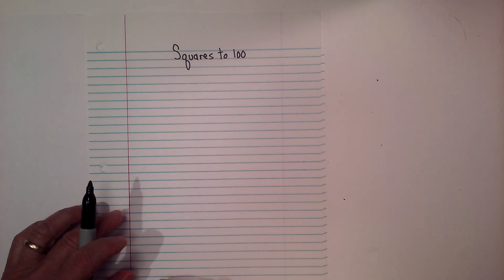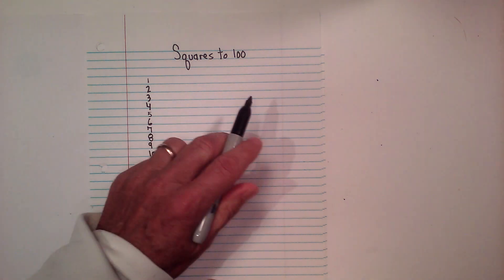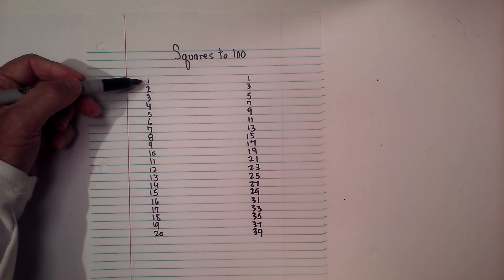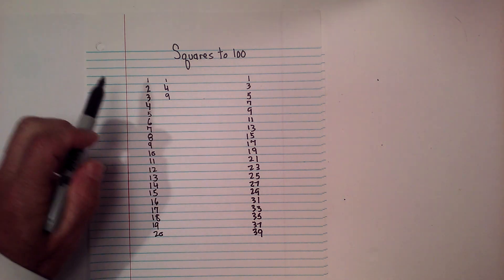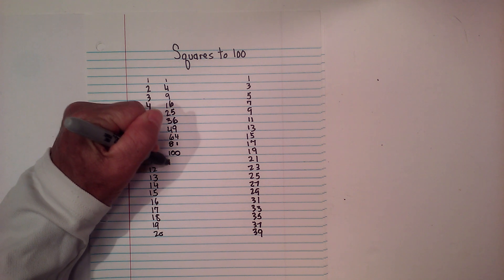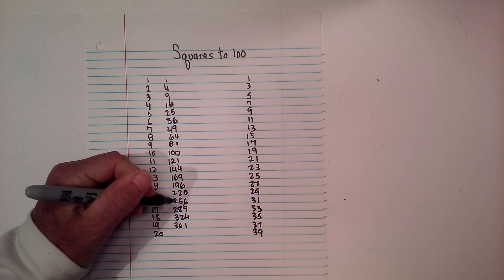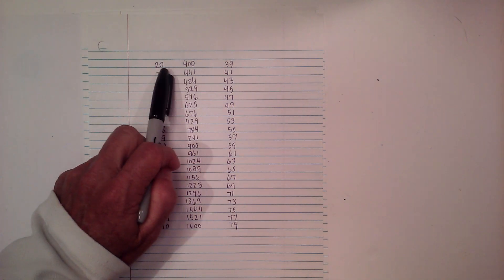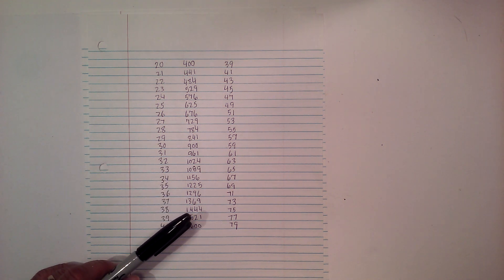Squares of 1 - 100 in minutes ( No calculator)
In this video, I will show you how to find the squares of the numbers 1 thru 100 in just minutes.
Here is all you do. Write out your list of numbers you want the square for.
Write a corresponding list of odd numbers.
Add the odd number to the square of the previous number.
Confused Check out the video. If you can add then finding the squares for 1 all the way to 100 is really easy.
For example,
The squares of 1,2,3, and 4
The odd numbers would be 1,3,5,7
The square of 1 =1
Square of 2 Add the odd number 3 to the square of 1 = 4
Square of 3 = 5 plus 4 = 9
4 = 7 + 9 = 16